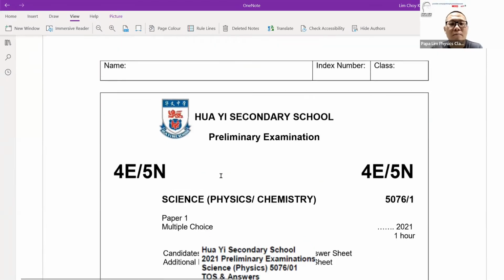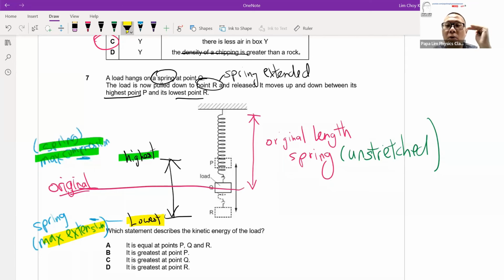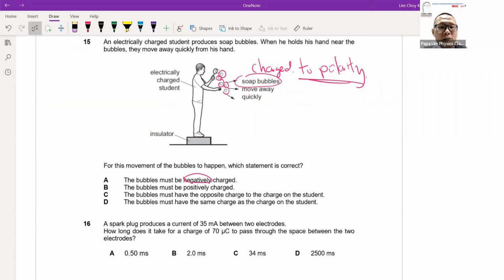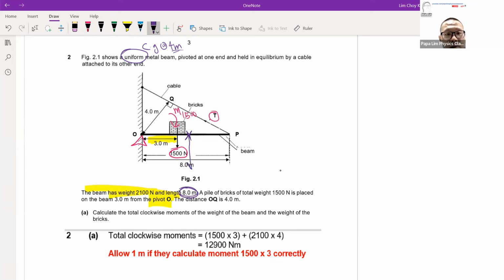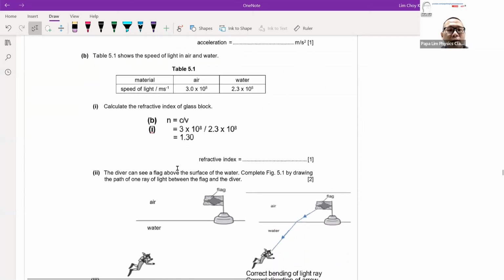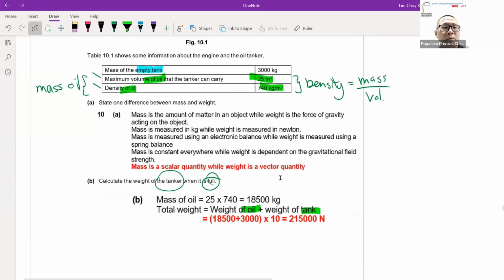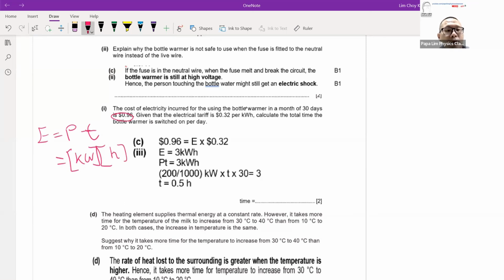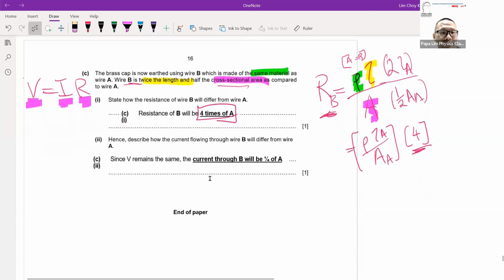Review of 2021 Hua Yi Sec 4E5N Sci Phy Prelim papers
Hi all,

The Journey, thinking process, is more important in the Long Run.